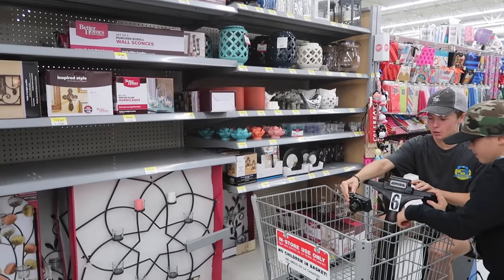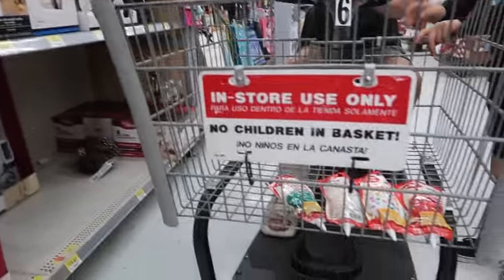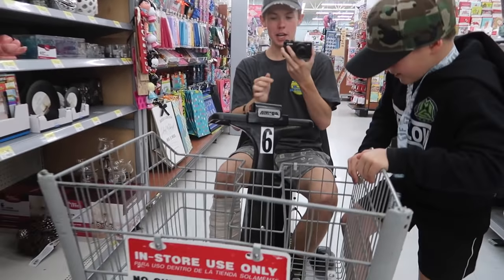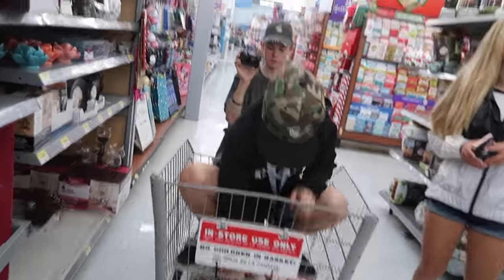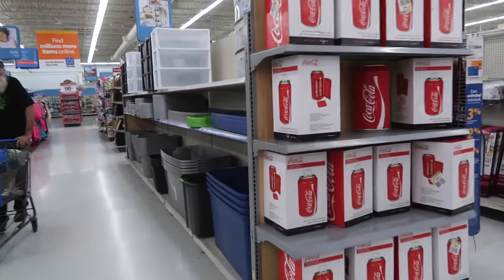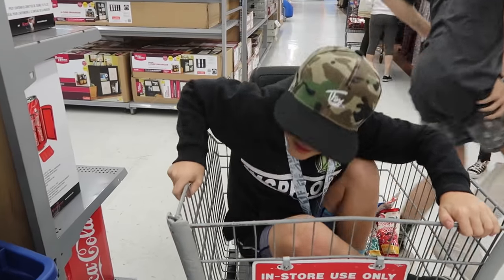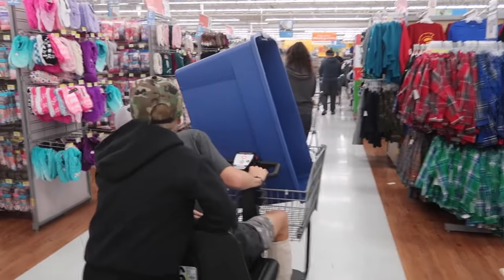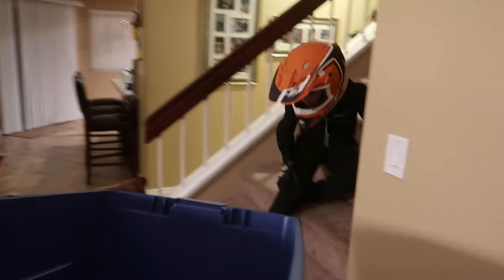KID IN BUCKET VS STAIRS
Send Fan Mail to:
RoccoPiazzaVlogs
750 S. Lincoln Ave #104-473

My name is Rocco and I'm eight years old living in California.  At the age of 5 I became popular around the world because of my ability to ride a scooter. I have an awesome family  who are all a big part of my life and we decided to video all the crazy things we do together.  My vlogs will follow the journey of my life with my family and friends.